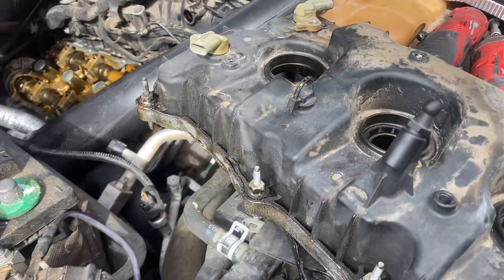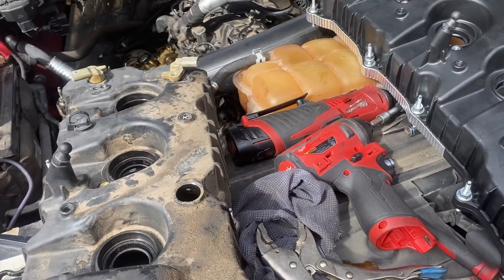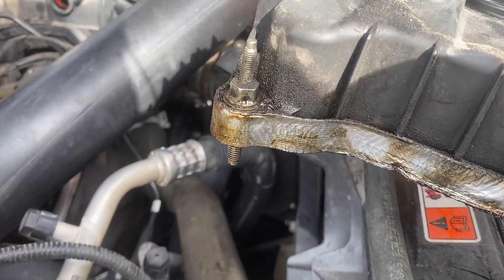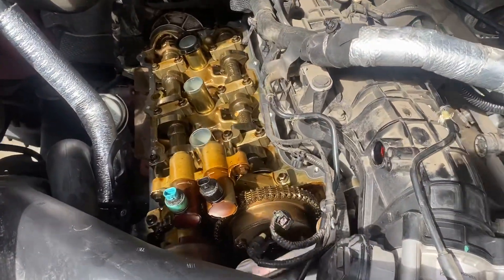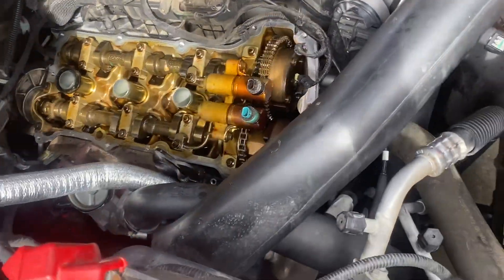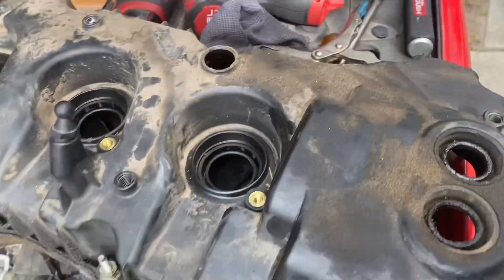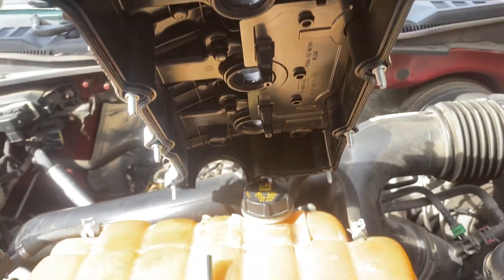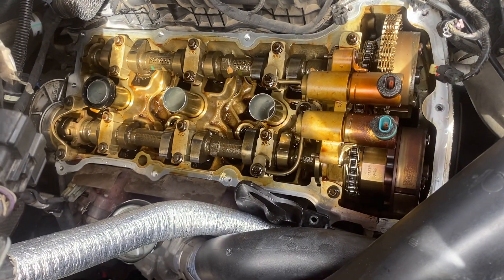2016 ford f150 valve cover replacement for appointments north Houston